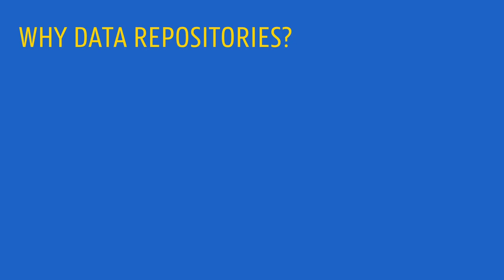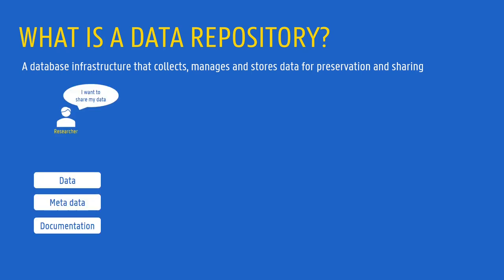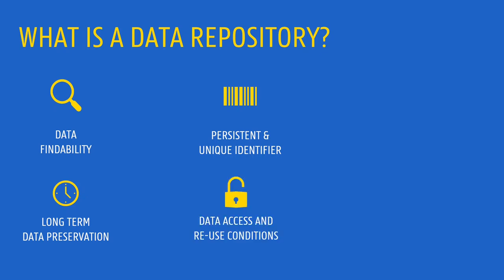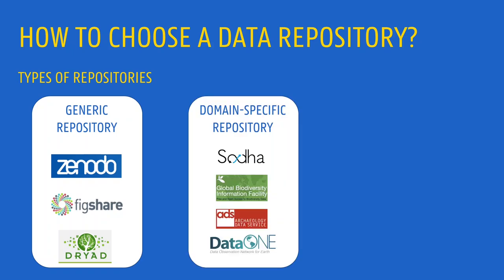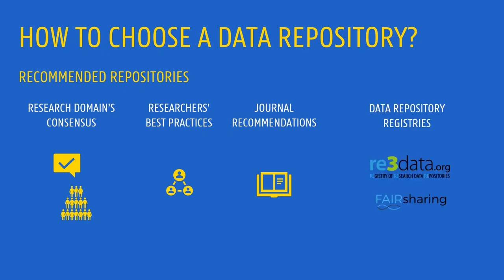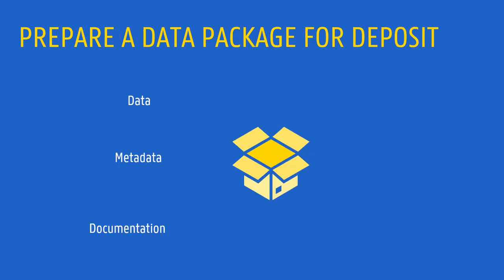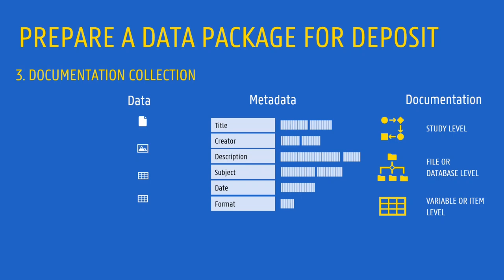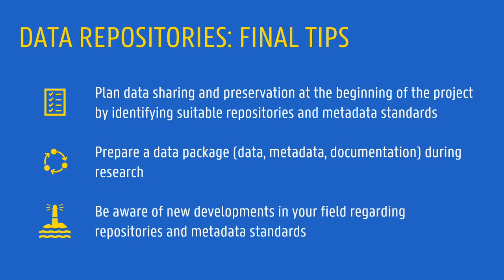Knowledge clip: Data repositories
In this knowledge clip we talk about data repositories. Why do we need them, how do you find a suitable repository and how do you share and preserve data using a data repository?